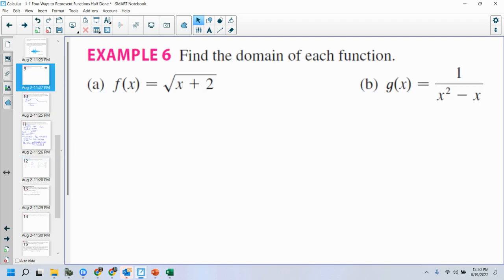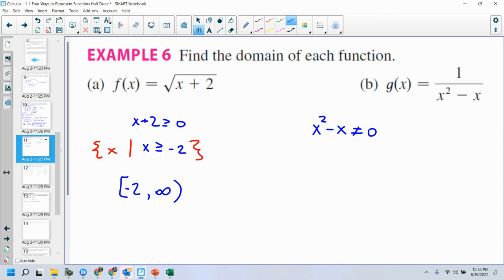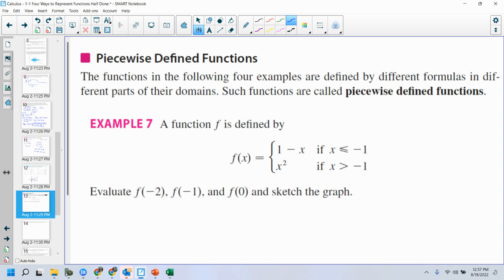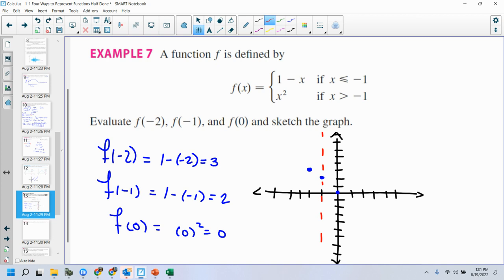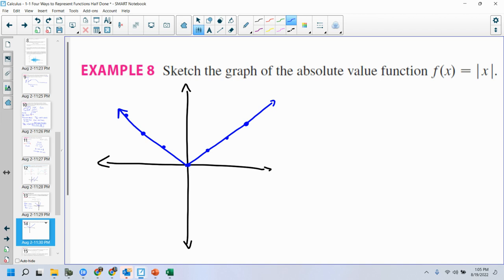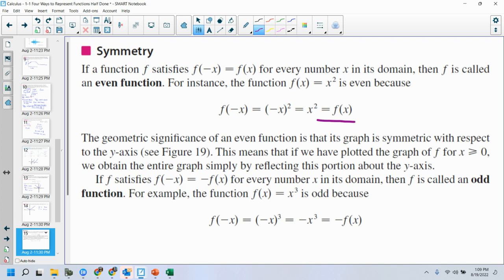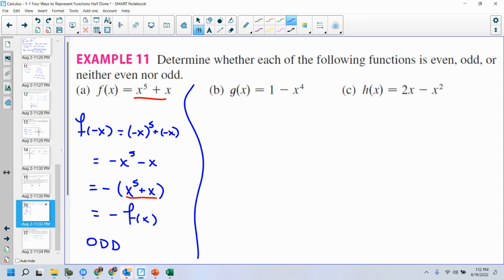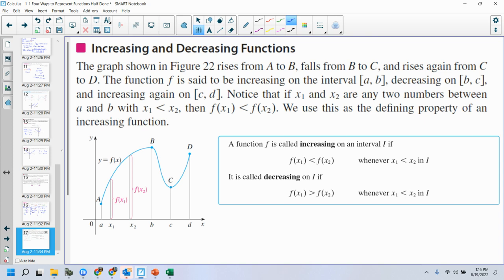Calculus: Section 1-1 Day 2: 8-19-22